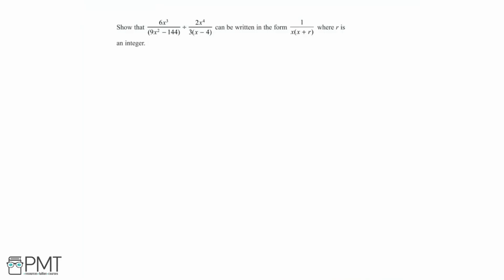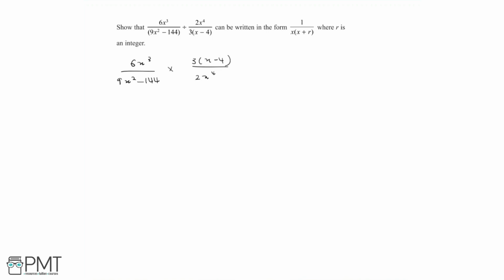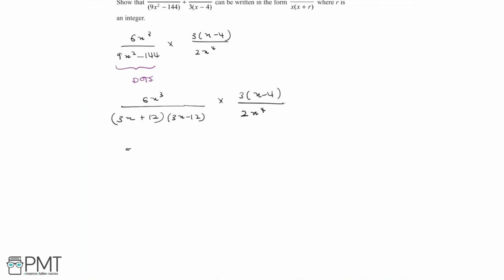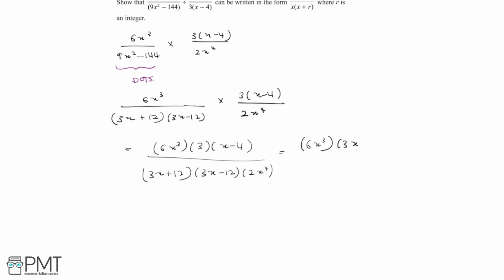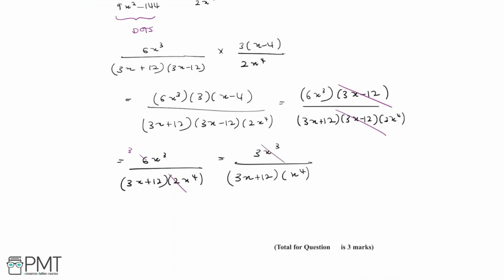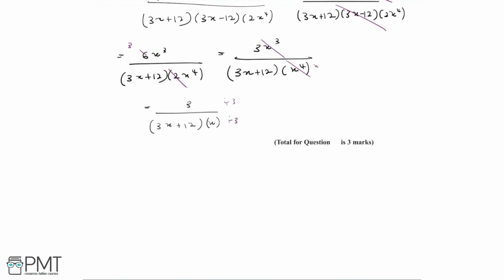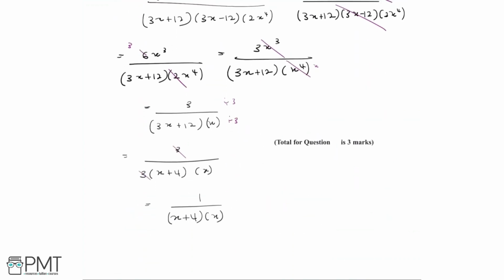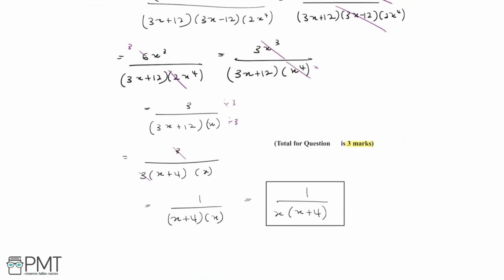Algebraic Fractions (Higher) - Q10 | Maths GCSE | PMT Education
This is the video solution for our Mathematics GCSE Algebraic Fractions (Higher) Questions by Topic. You can watch all the videos for this question set in this playlist